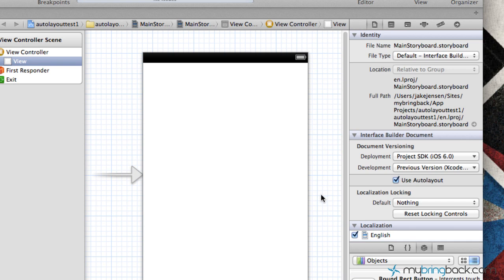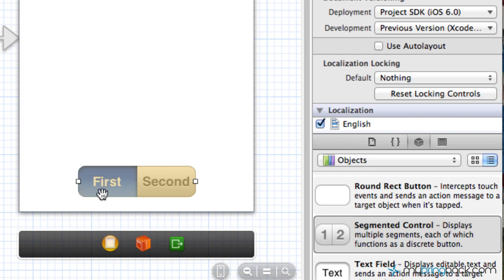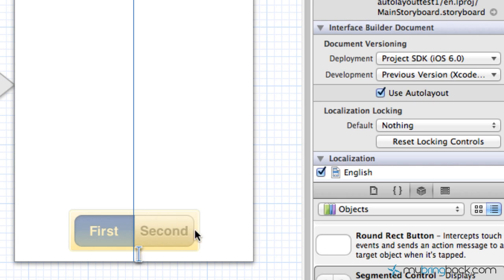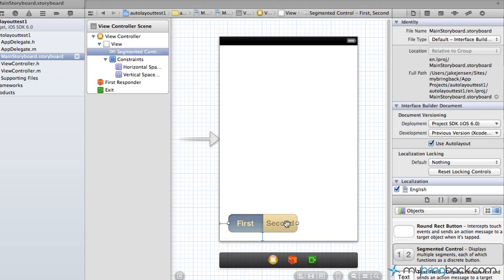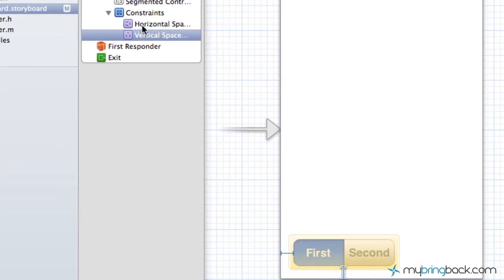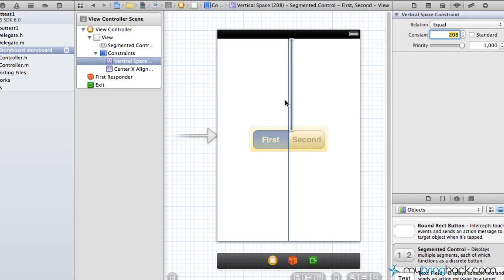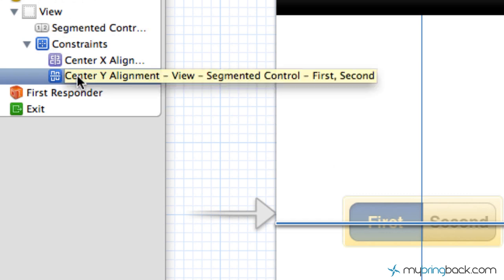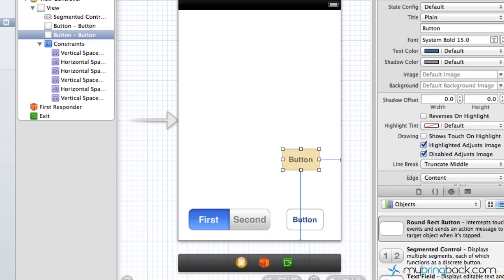iOS 6 Tutorial Auto Layout pt1 - Constraints Xcode 4.5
Auto layout is one of the latest Xcode improvements to maintain objects on differing screen sizes and orientations. Apple has once again simplified the development of applications through their impressive integrated development environment.

Note: Auto layout can only be used with iOS 6. It is not supported with previous operating systems.

We would love to hear from you on facebook, twitter, or in the forums! .